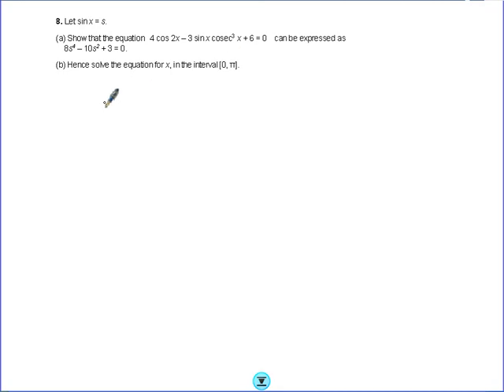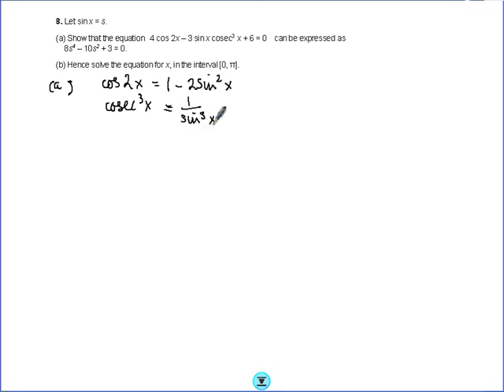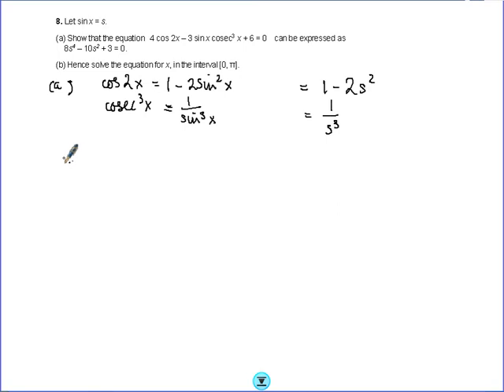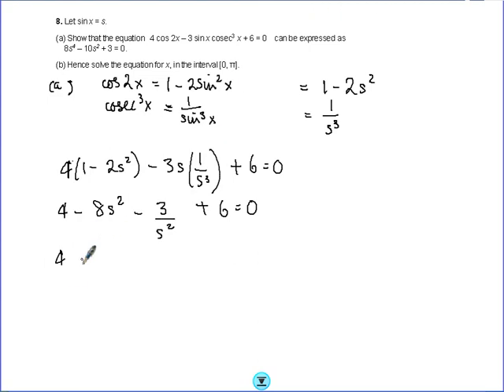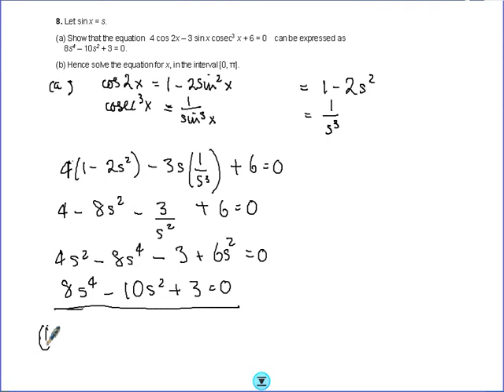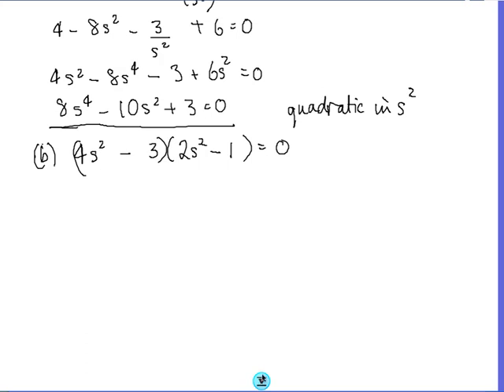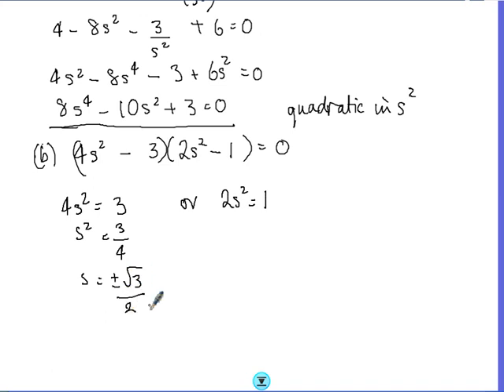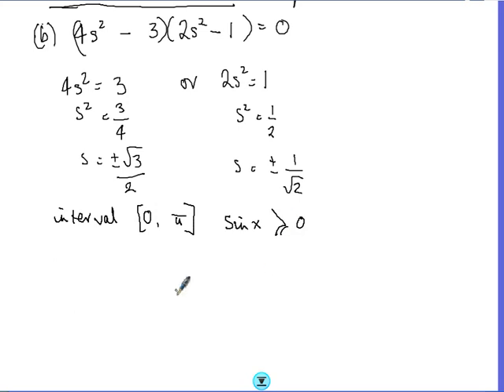12 - HL - 3 - Trigonometry Test question 8